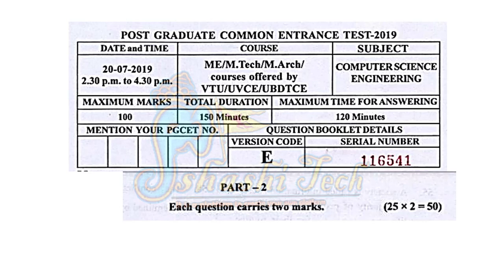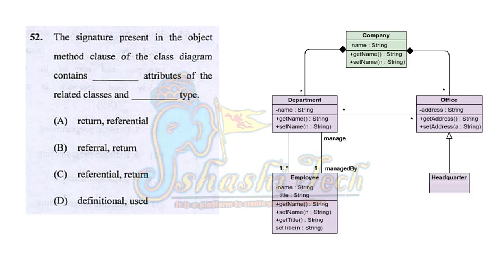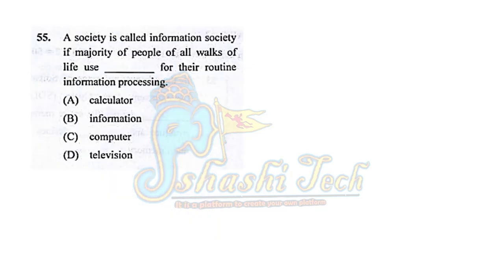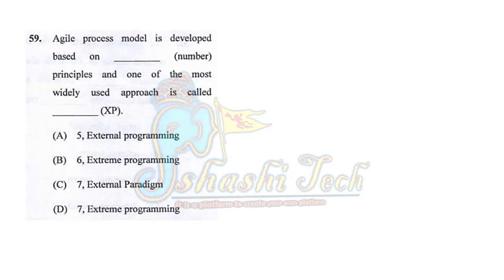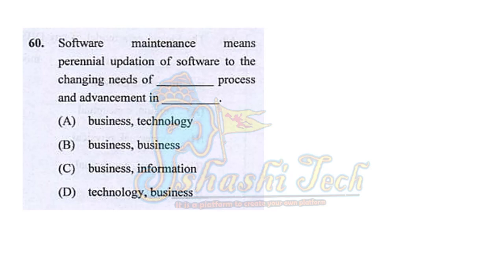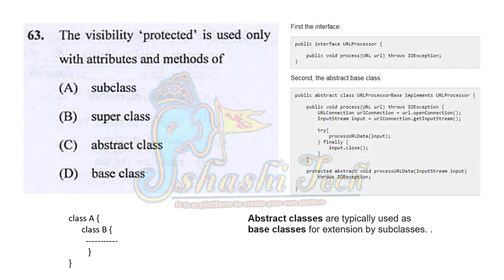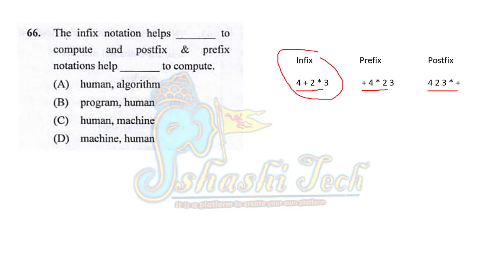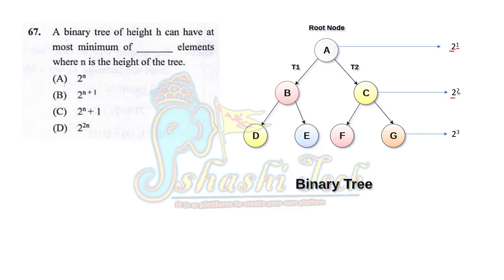Computer science PGCET-2020 Preparation | solved question papers 2019 Part -2